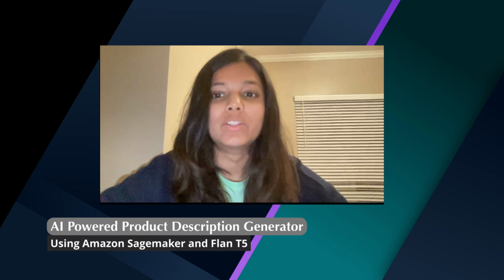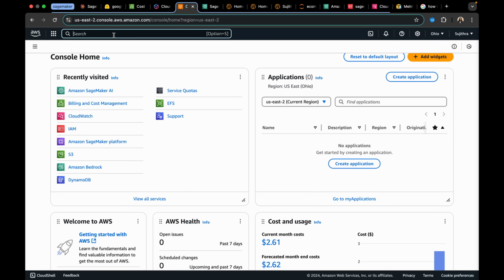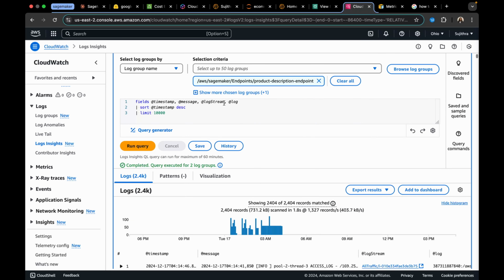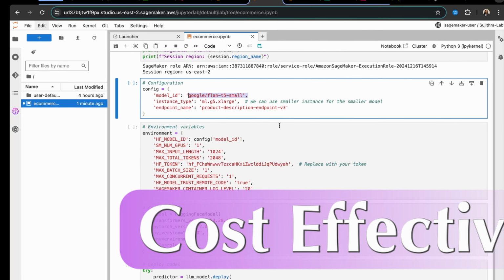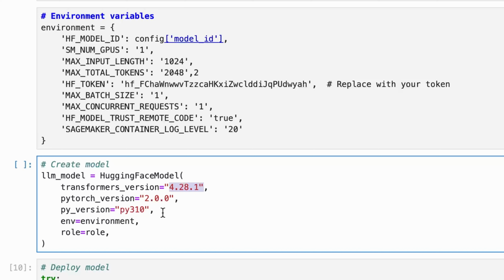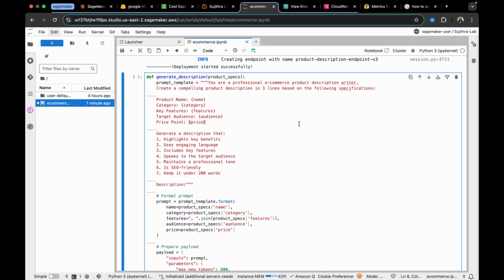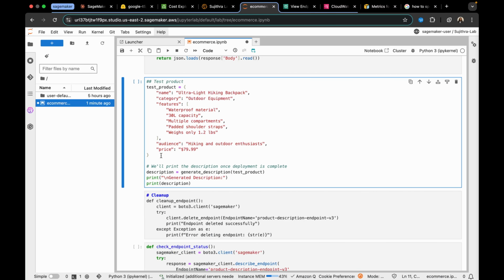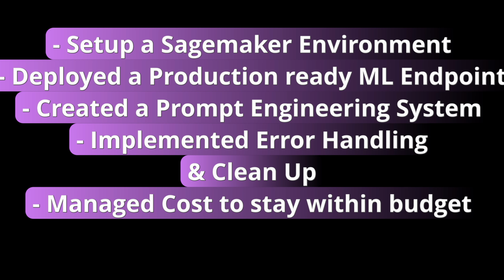Build and Deploy an AI Product Description Generator for E-commerce using AWS SageMaker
Learn how to build an AI Product Description Generator using AWS SageMaker and Flan-T5!

⏱️ In this tutorial, you'll learn:
- How to deploy ML models on AWS SageMaker
- Setting up Flan-T5 for text generation
- Managing deployment costs
- Creating production-ready endpoints

🔧 Prerequisites:
- AWS Account
- Basic Python knowledge
- $3 budget

💻 Get the code & resources:
GitHub Repository:

📚 Useful links:
AWS SageMaker Documentation:

Cost Management Guide:

AWS Free Tier:

❓ Having issues or questions?
Drop them in the comments below! Don't forget to check the AWS documentation for more advanced features and optimizations.